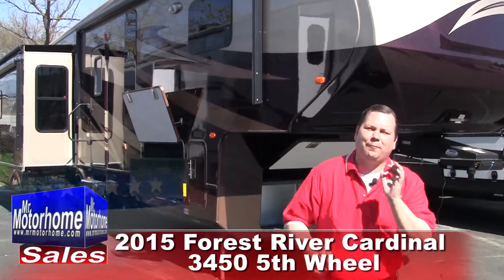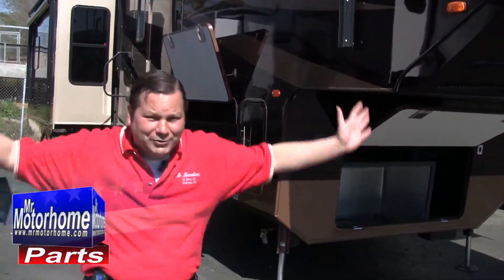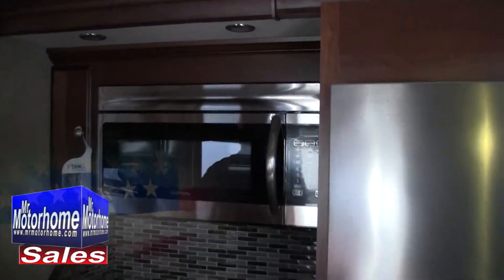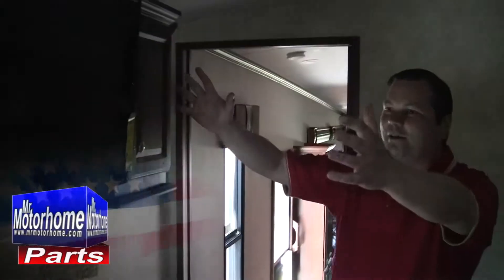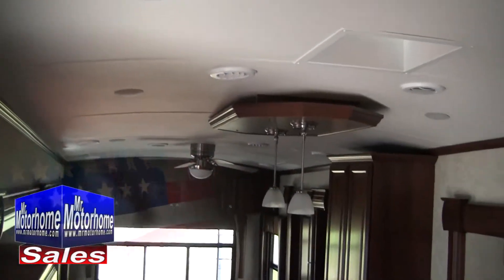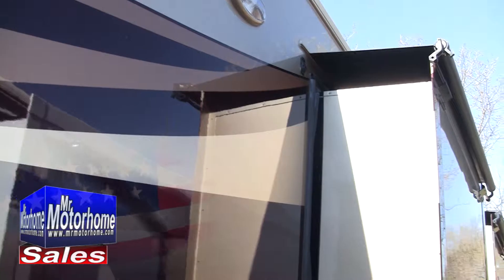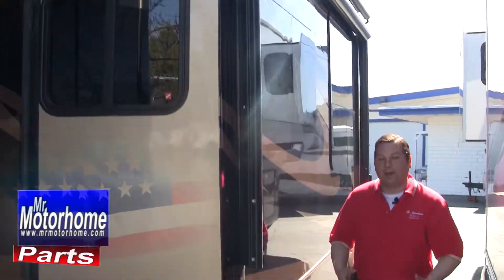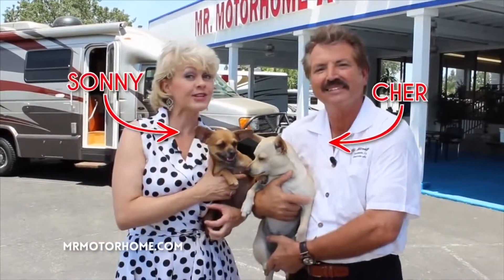Mr Motorhome 2015 Forest River Cardinal 3450 5th Wheel 1080